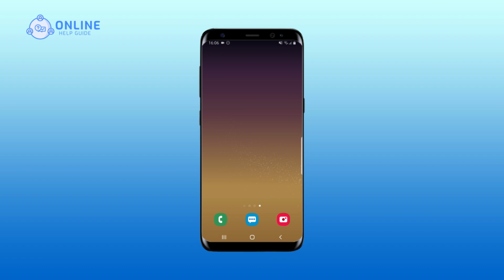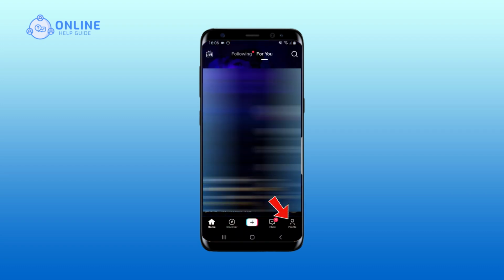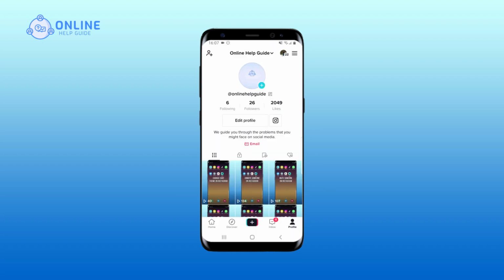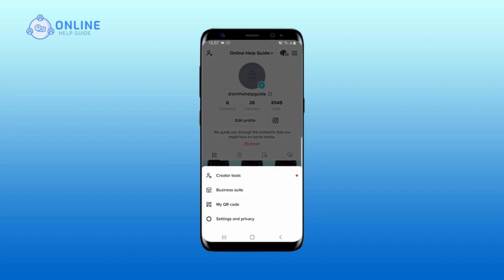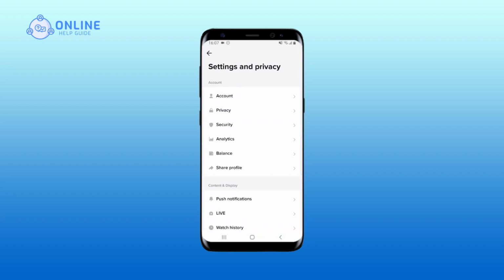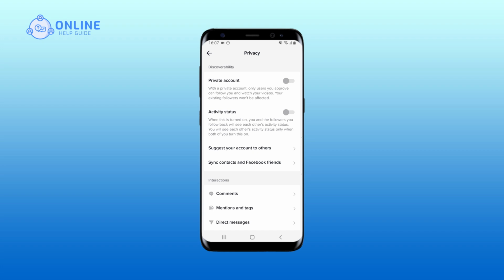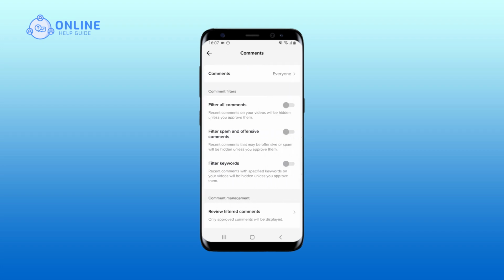How to Filter Spam and Offensive Comments on TikTok | TikTok Guide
Interested in maintaining a positive comment section on your TikTok videos? This video tutorial will show you how to filter spam and offensive comments. By following our step-by-step instructions, you can enable comment filters to automatically hide inappropriate or spammy comments, fostering a safer and more enjoyable community. Watch this video and learn how to filter spam and offensive comments on TikTok.